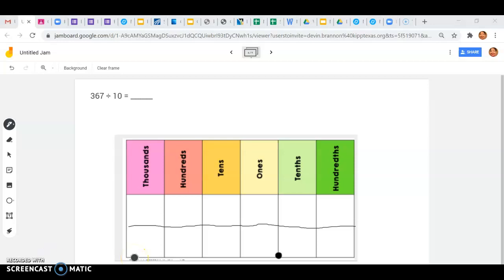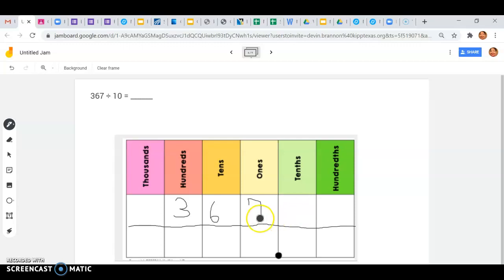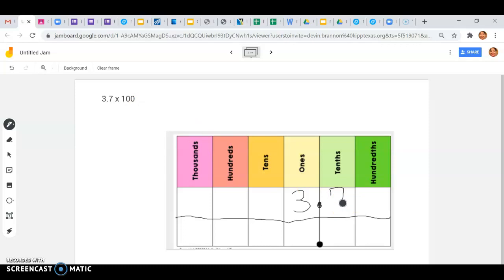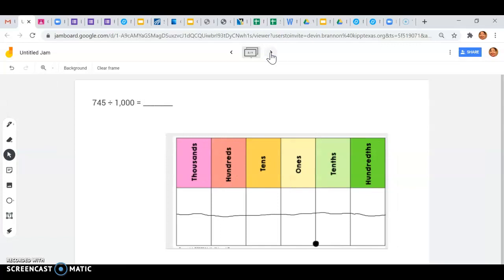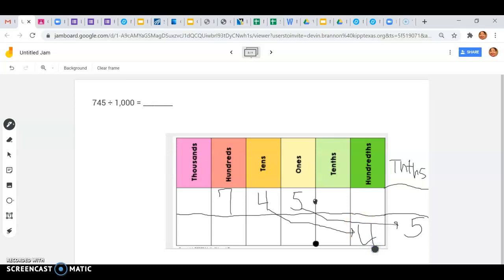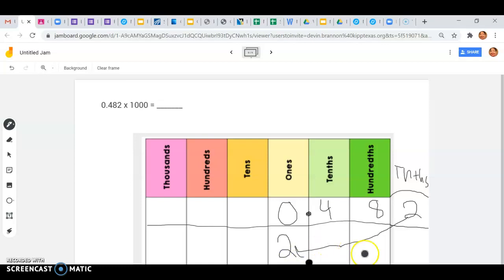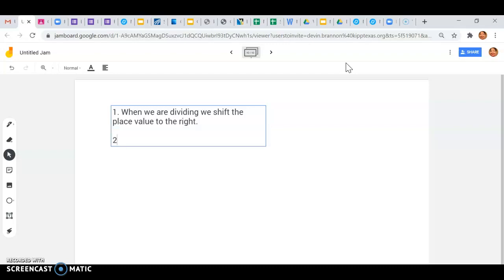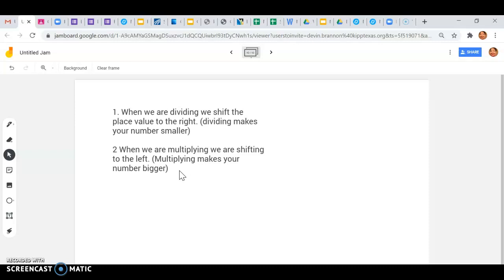Multiplying and Decimals using Place Value Chart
Students will be able to learn how to multiply and divide using place value chart.